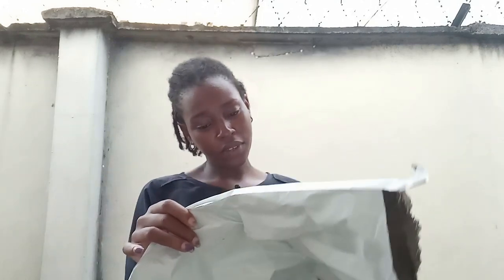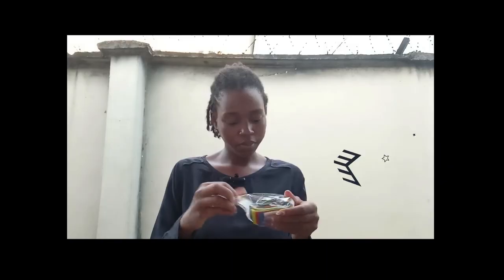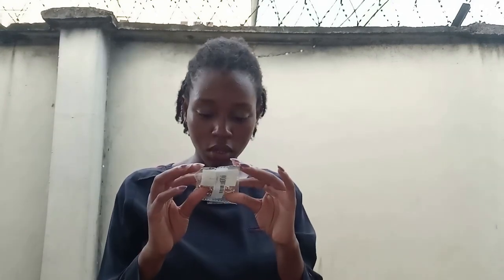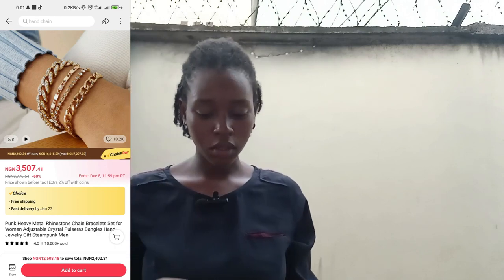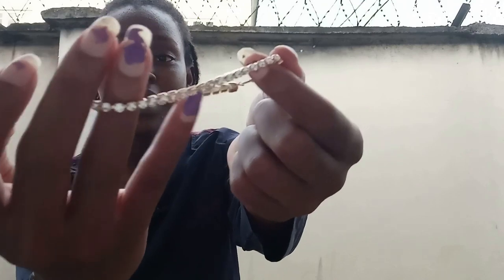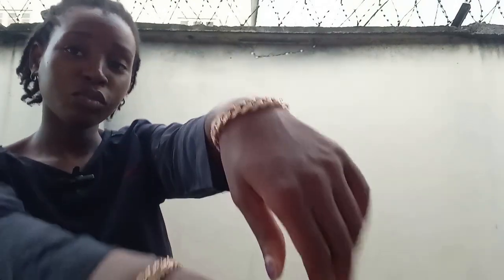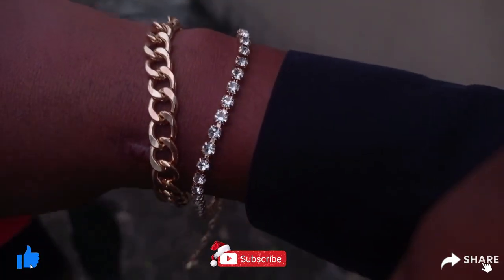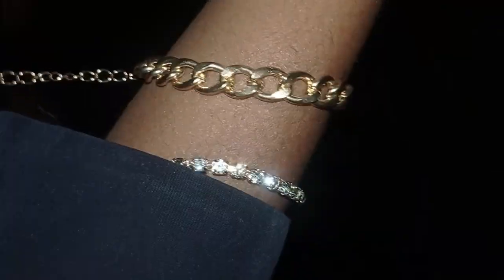Vibe with me🤩 featuring AliExpress Haul, Career changes, room cleaning, loc rants | VLOGMAS DAY 7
Hii💛

Socials ✨

Music 🎶

Chapters
00:00 Intro
00:14 Rivers of Living water
00:42 AliExpress Haul
04:23 Vibe with me at work
05:58 Phone Struggles
06:41 Loc Rant
08:51 Clean my room and Vibe with me
10:45 Outro